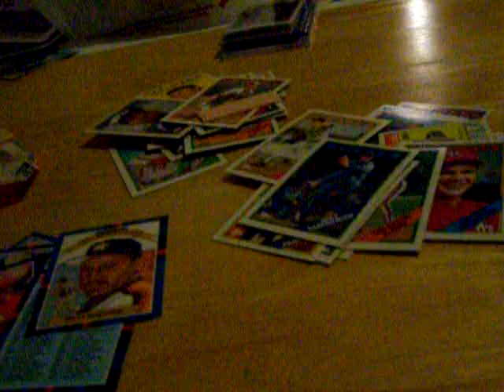****NEW BOX BREAK VLOG PART1 VINTAGE TOPPS !!!****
Barbosabro our card expert at North Star Cards is ready to show us part 1 of our Super VLog

***COMING SOON***

2008 & 2007 TOPPS/BOWMAN GREAT CHROME AND PLAIN FINDINGS